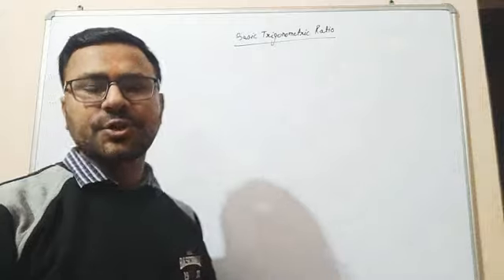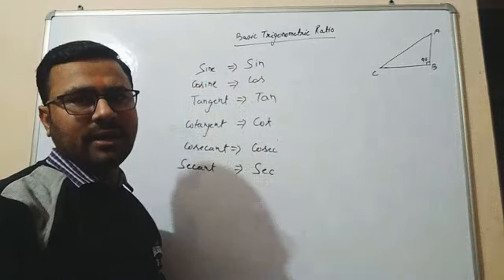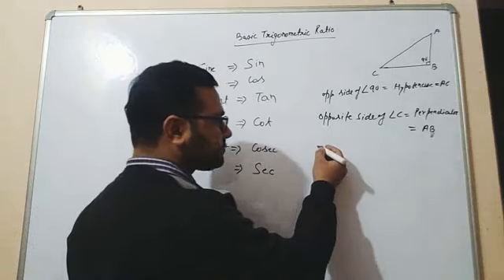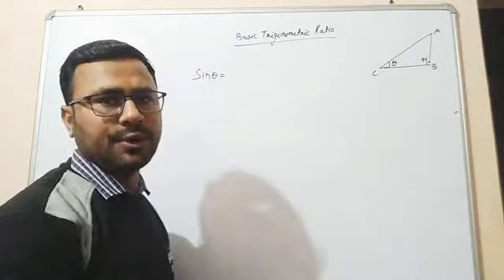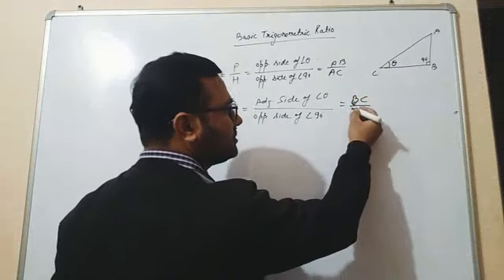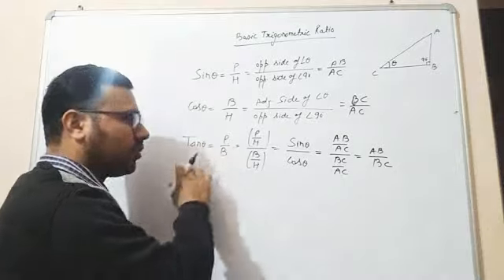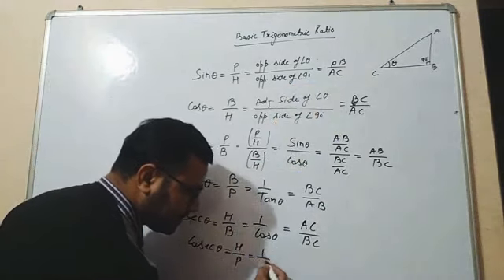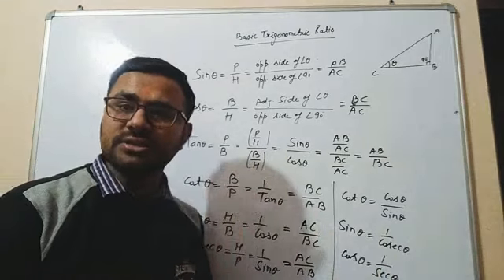Basic Trigonometric Ratio (inshort) quick revision | By R N Dubey Sir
Welcome To Unique Academy, In this video we are going to study basic of Trigonometric Ratios.fullchapter rivision in one video for term 2 2020